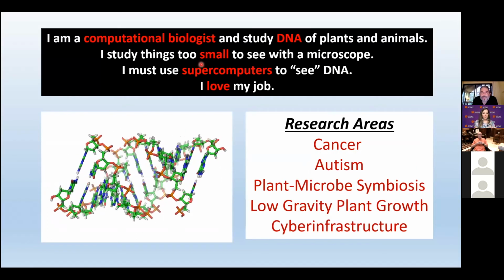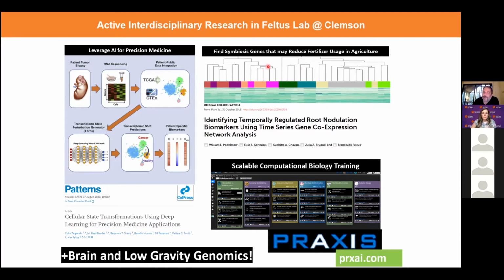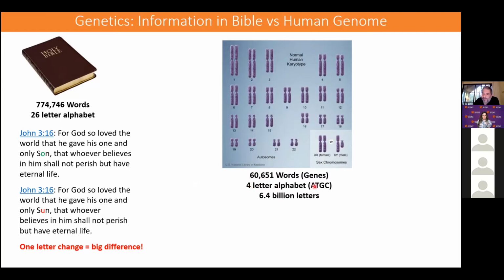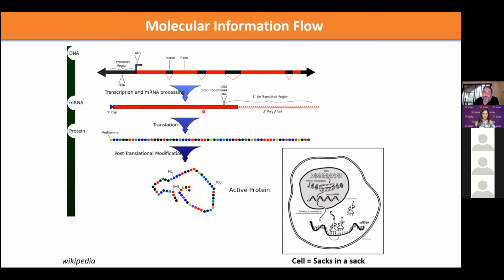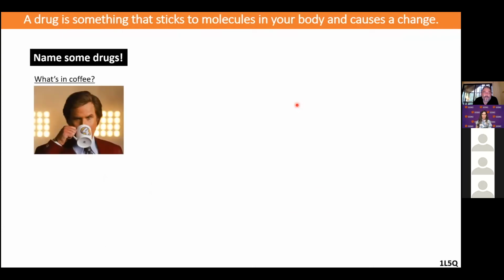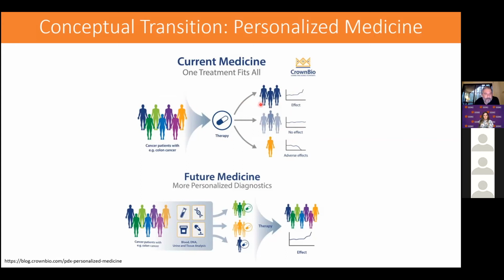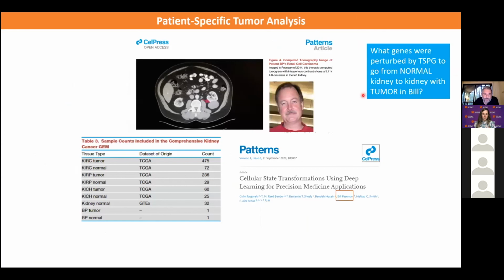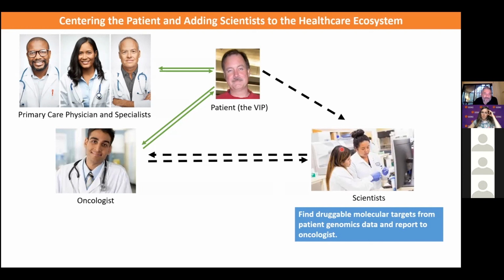Dr. Alex Feltus, Professor of Genetics & Biochemistry, Clemson University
The 21st Century Q2 Medical Team: The patient, the doctor, and the scientist. A genetics professor will explain what happened when a kidney cancer survivor called asking for help.